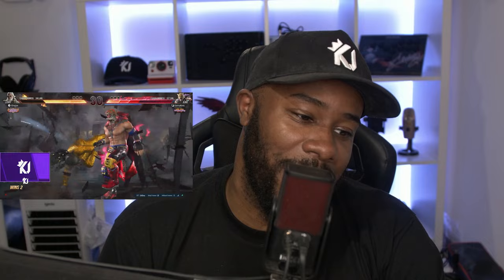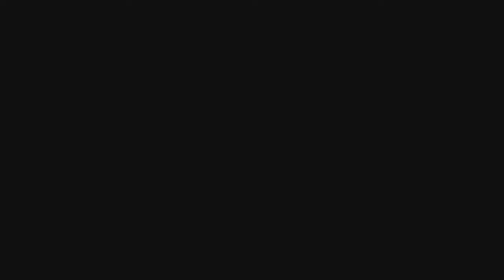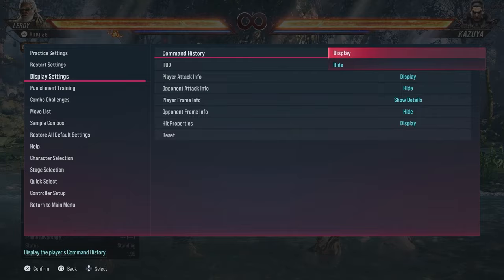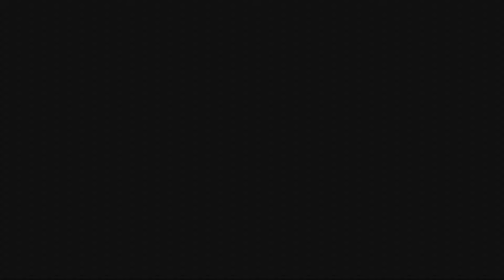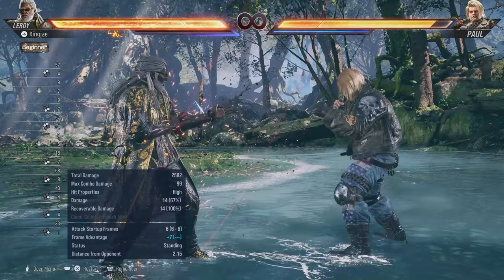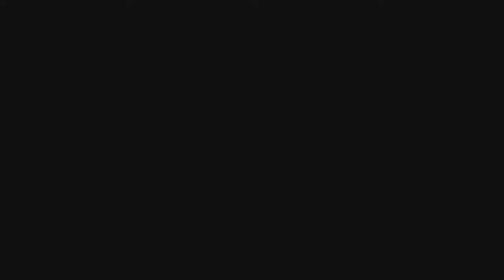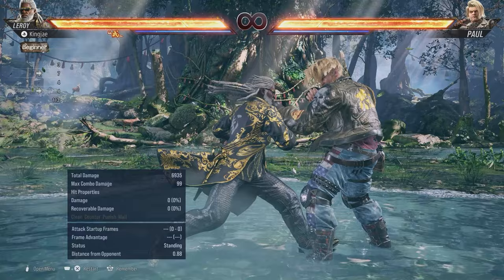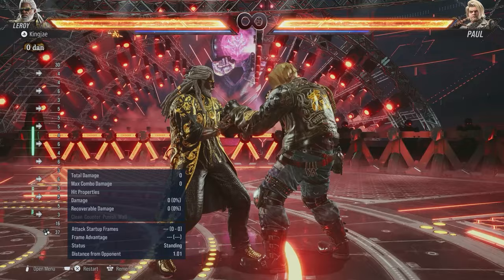The Leroy Smith Tekken 8 Guide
Finally got round to doing the Leroy Smith Tekken 8 guide. There are some moves that I did not include but he is pretty complex at high level and there is A LOT to digest so here it is.

NOTE: I was gonna delete this video so hopefully you find this useful!

Chapters:
0:00 Video Intro
0:22 Key Moves
5:26 Moves That Transition Into Hermit Stance
6:19 Counter Hits And Launchers
11:18 Hermit Stance And Parry Explained
23:05 Tornado Moves And Cane Usage
28:13 Heat Stuff
34:22 Combo Building

Video edited by: King Jae